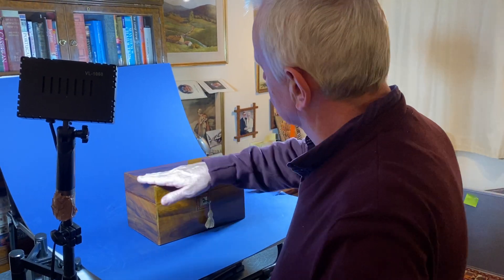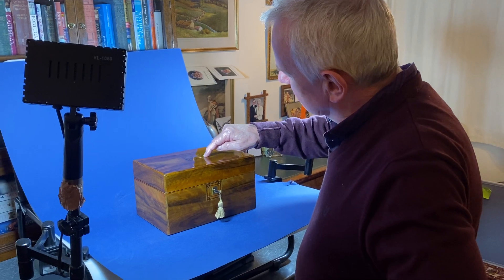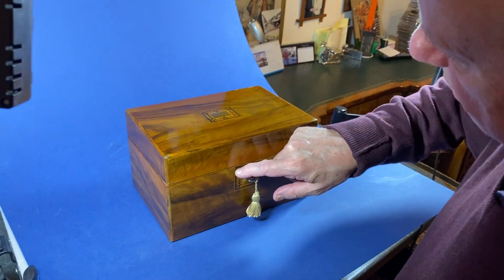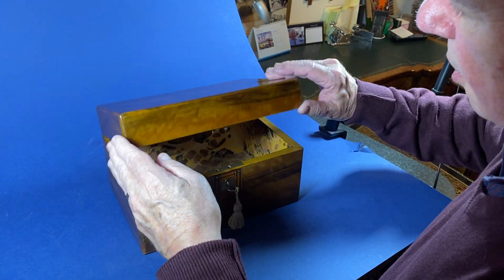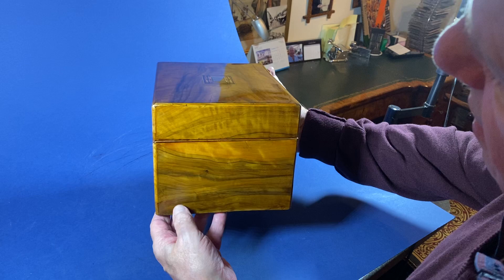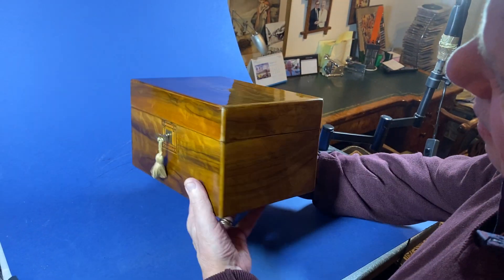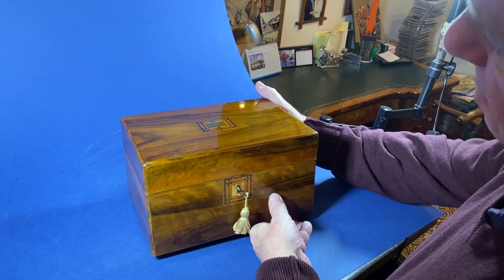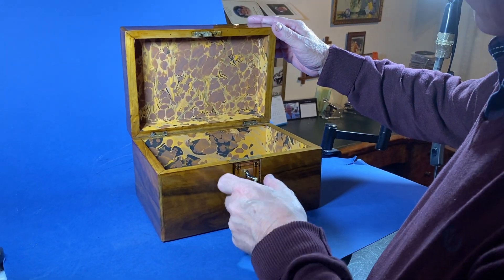Victorian Olive wood Jewellery Box.